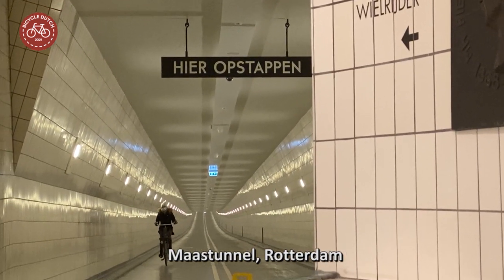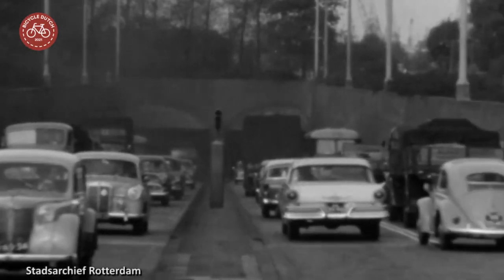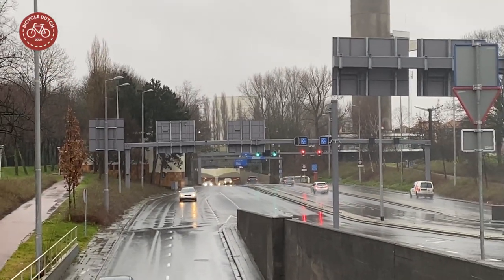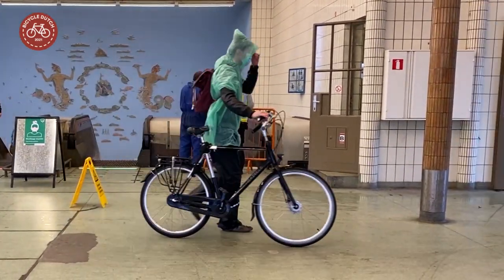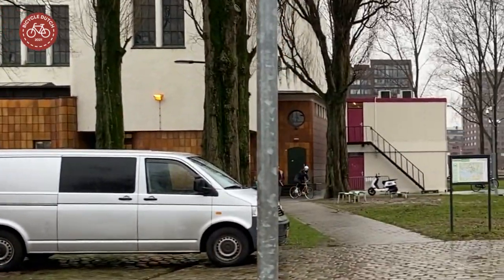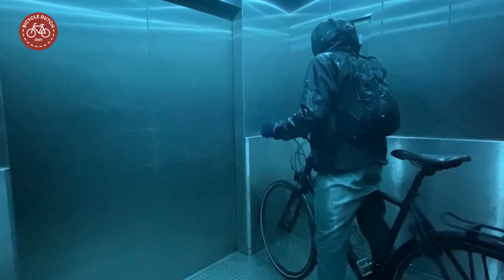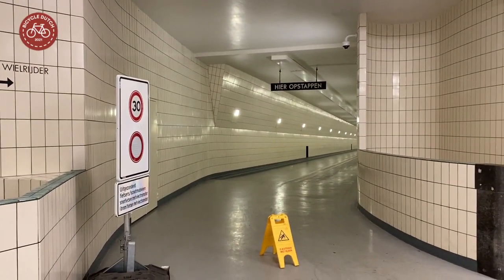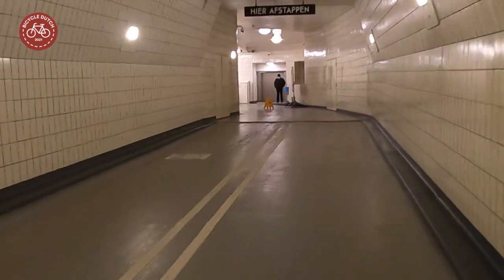The Rotterdam Maastunnel has been renovated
[840] A video portrait of the renovated Maastunnel in Rotterdam with a focus on the cycling tunnel.